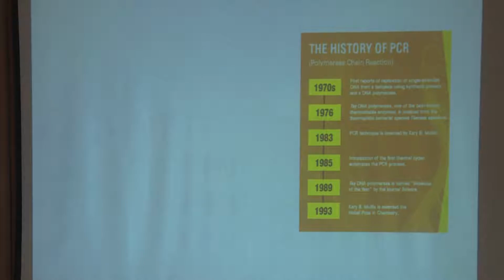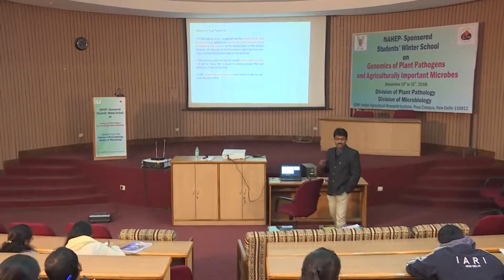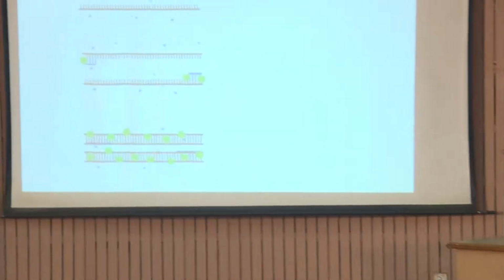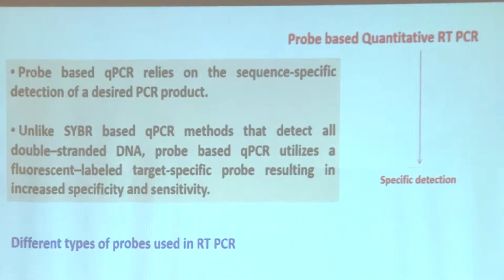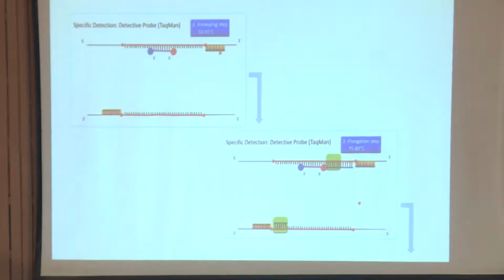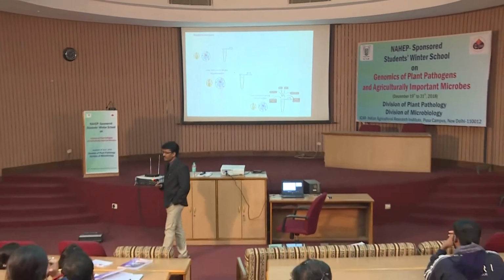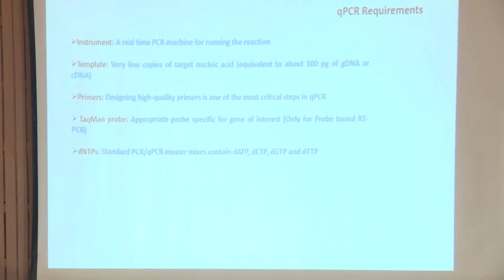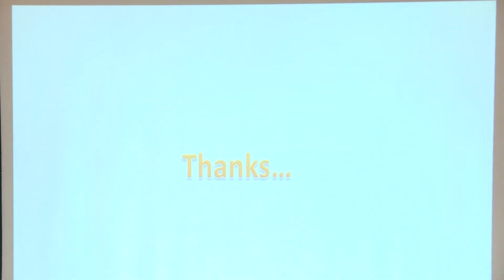Application of qPCR in Plant Pathology and Microbiology - Lecture 11 - NAHEP-CAAST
Rapid-cycle real-time polymerase chain reaction (PCR) methods may revolutionize the manner in which plant pathogens are identified and diseases are diagnosed. As the genomics age progresses and more and more DNA sequence data become available, highly specific primers and fluorescent probe sequences can be designed to yield target amplicons to unique regions of a pathogen's genome.

NATIONAL AGRICULTURAL HIGHER EDUCATION PROJECT CAAST on Genomics-Assisted Crop Improvement and Management.Centre for Advanced Agricultural Science and Technology (CAAST) is a new initiative and student centric sub-component of World Bank sponsored National Agricultural Higher Education Project (NAHEP) granted to The Indian Council of Agricultural Research, New Delhi to provide a platform for strengthening educational and research activities of post graduate and doctoral students.